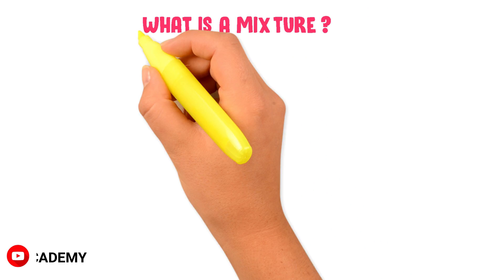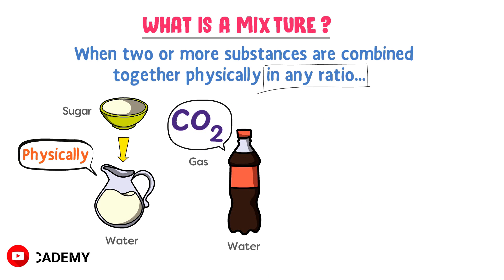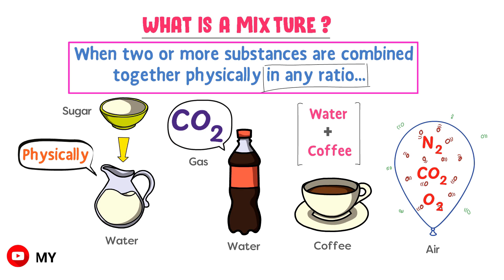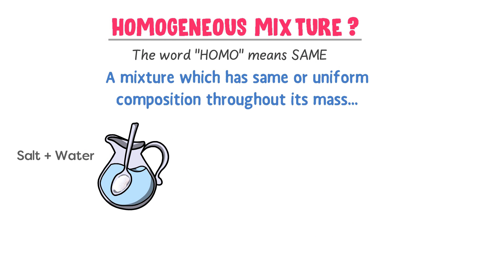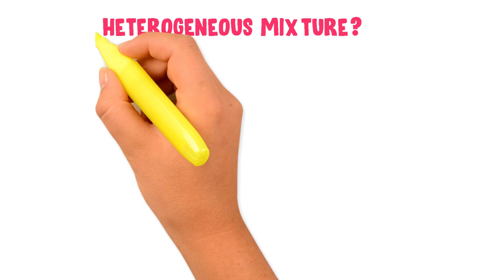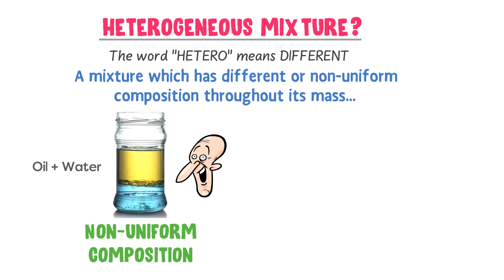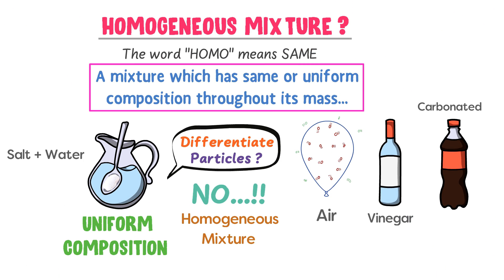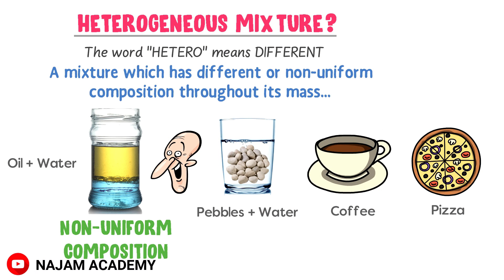What is Mixture in Chemistry?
In this animated lecture, I will teach you about what is mixture in chemistry.

To learn more about mixture and types of mixtures, watch this lecture till the end.